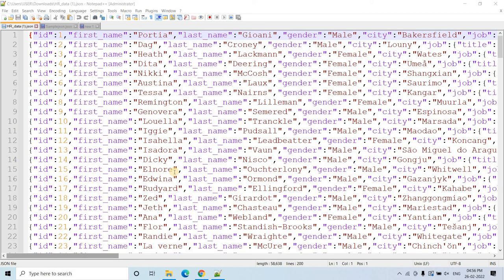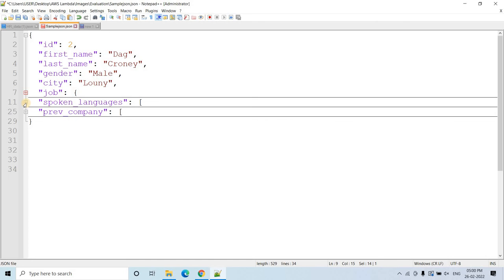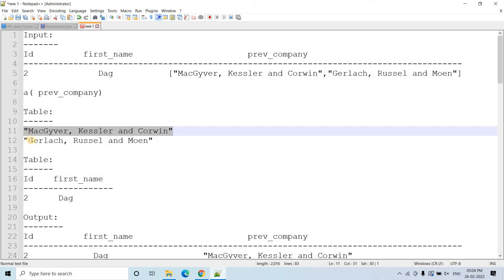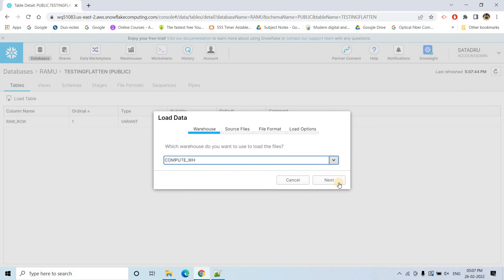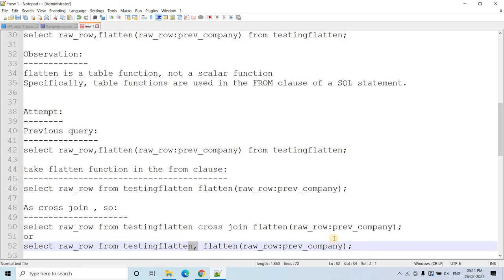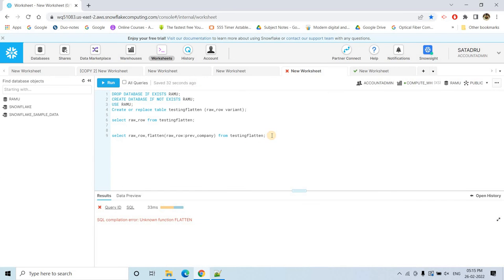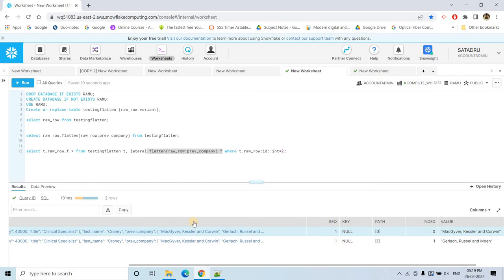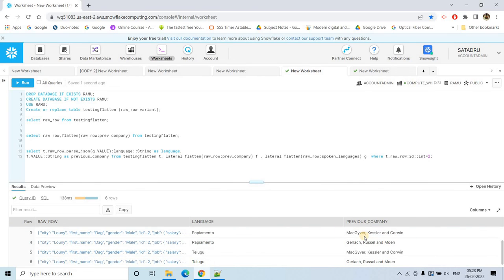In-depth intuition on Snowflake Lateral Join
Code:
USE RAMU;
Create or replace table testingflatten (raw_row variant);

select raw_row from testingflatten;

select raw_row,flatten(raw_row:prev_company) from testingflatten;

select t.raw_row,parse_json(g.VALUE):language::String as language,
f.VALUE::String as previous_company from testingflatten t, lateral flatten(raw_row:prev_company) f , lateral flatten(raw_row:spoken_languages) g  where t.raw_row:id::int=2;